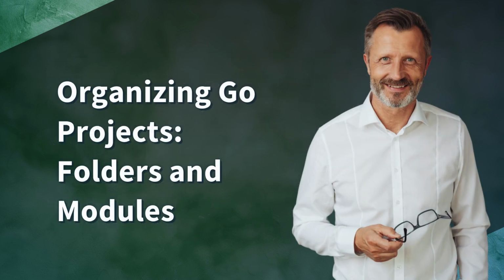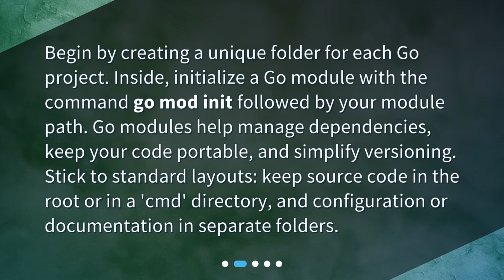Boost Productivity: Setup the Perfect Go Workspace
Go Workspace Guide 👉 Learn how to set up a productive Go workspace! Discover project structure tips, essential tools like modules and linters, plus the best IDE plugins for efficient Go development. Follow these streamlined steps to boost your coding workflow and write cleaner, more organized code.

00:00 🔹 Introduction to a Productive Go Workspace
00:33 🔹 Organizing Go Projects: Folders and Modules
01:06 🔹 Using Linters to Write Cleaner Code
01:38 🔹 Choosing a Go-Friendly IDE or Editor
02:11 🔹 Best Practices for an Efficient Workflow

🏷️ Go workspace setup, Go development tools, Go best practices, golangci-lint tutorial, Go modules, Go project structure, Go IDE plugins, Go programming, Go workflow tips, Visual Studio Code Go, GoLand setup, Go coding standards

📌 Programming Languages Fundamentals 🔸 Popular Language Ecosystems and Tooling 🔸 How to Setup a Productive Go Workspace: Tools and Best Practices